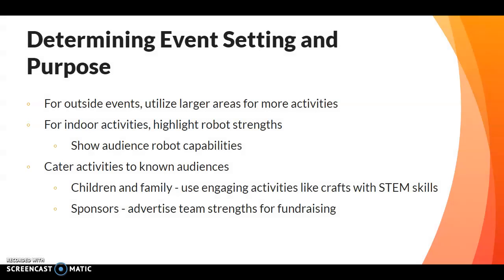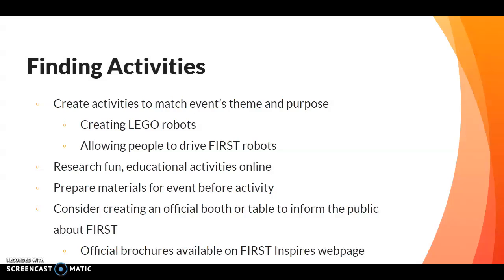Outreach Opportunities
This video will cover the steps and processes to finding or creating outreach activities for your team. This video will initially cover how to narrow down your choices, and will specify what you should do at these events.